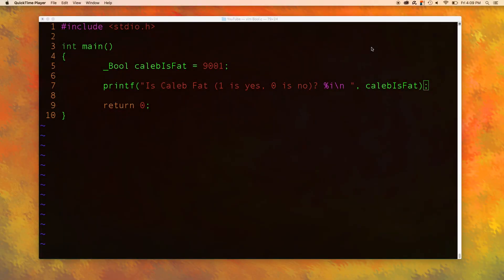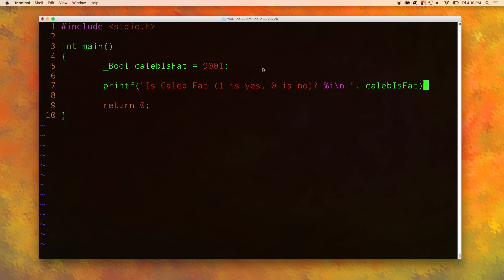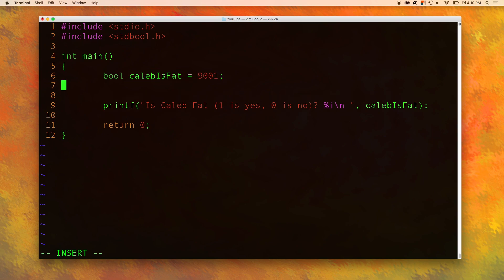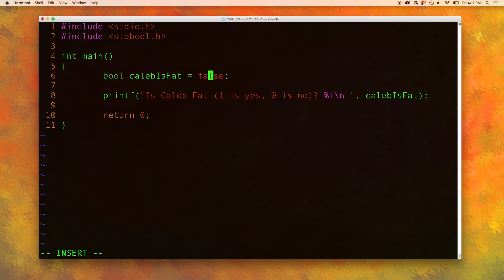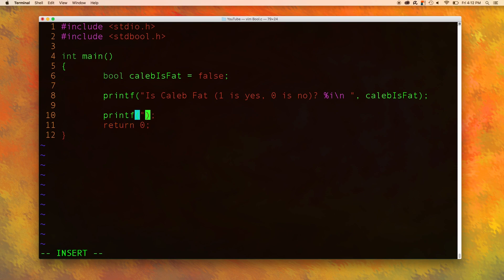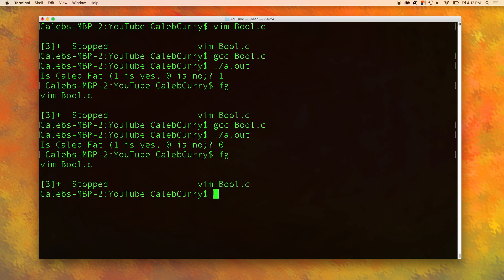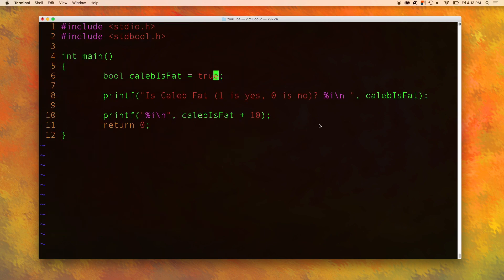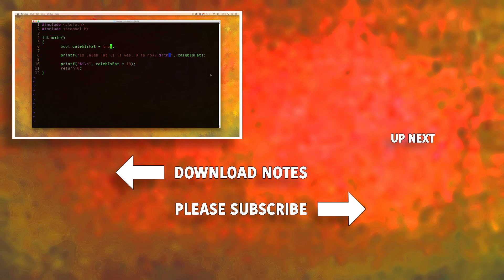C Programming Tutorial 28 – The bool Data Type